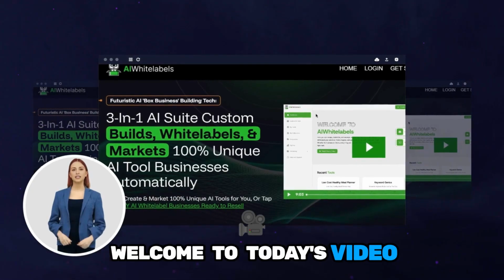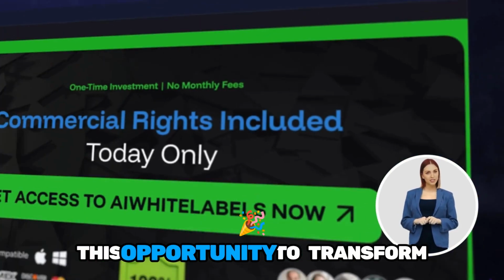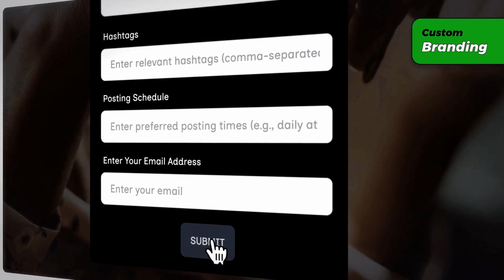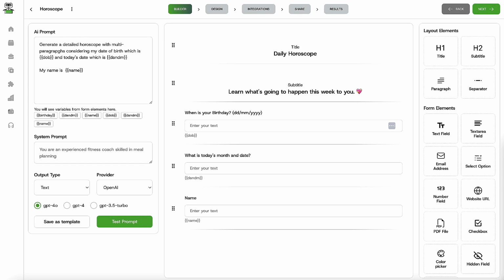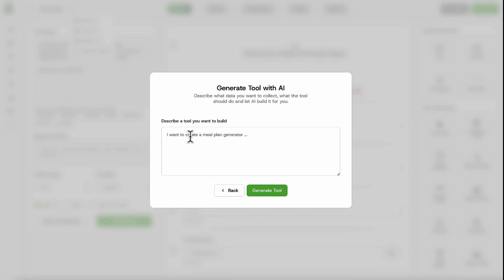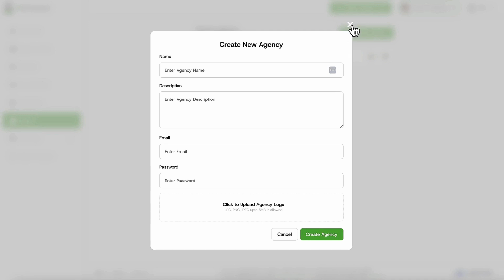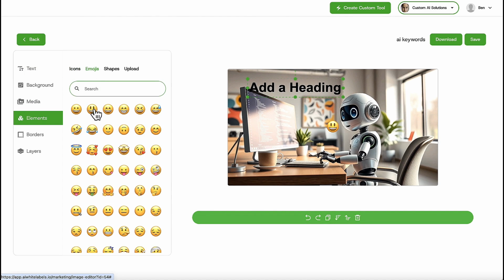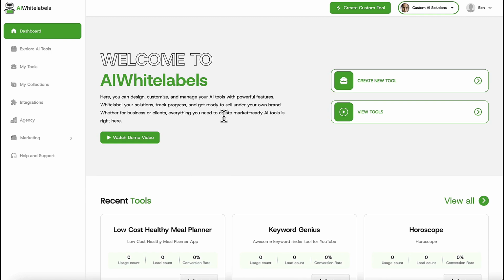AIWhitelabels Review: No Code, No Problem! Create Your Own AI Tools with AIWhitelabels!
Welcome to my AIWhitelabels Review! You can get AIWhitelabels premium with all my free bonuses

Unlock the power of AI with AIWhiteLabels, your all-in-one no-code AI tool creator and business builder. Designed for ease and efficiency, this platform empowers users to develop, customize, and market AI-driven solutions effortlessly. Whether you're a tech novice or a seasoned entrepreneur, AIWhiteLabels offers features to simplify AI application creation and deployment.

The intuitive drag-and-drop builder lets you create AI tools without writing a single line of code. This user-friendly interface opens the door for anyone to design innovative AI solutions. Complementing this is the AI Marketing Suite, a robust set of automated tools to drive leads and sales for your custom AI applications.

Explore a wide array of templates tailored to various niches, including marketing, sales, and entertainment. These templates provide a starting point for your creativity and innovation. With deployment flexibility, you can embed AI apps anywhere or host them on AIWhiteLabels' servers, complete with unique shareable links to reach your audience.

Monetizing your AI creations is a breeze with seamless Stripe integration. This allows you to accept payments without needing to engage in complex coding. The platform's whitelabel capabilities provide full customization options, empowering you to rebrand and resell AI tools as your own, creating new revenue streams.

For those looking to quickly enter the market, AIWhiteLabels offers DFY (Done-For-You) SaaS businesses. These pre-configured AI SaaS businesses are ready for resale, making it easy to kickstart your entrepreneurial journey. Advanced customization features enable you to modify logos, domains, colors, and styles to suit your brand identity.

Enhance your marketing efforts with AI-generated content. From videos and posts to compelling copy, AIWhiteLabels crafts materials tailored to your specific tools, ensuring your marketing is as impactful as your AI solutions.

Benefit from free hosting for your apps, comprehensive training, and round-the-clock support. AIWhiteLabels is your partner in innovation, providing the tools and support you need to succeed in the AI landscape. Embrace the future of business with AIWhiteLabels, where creativity meets technology seamlessly.